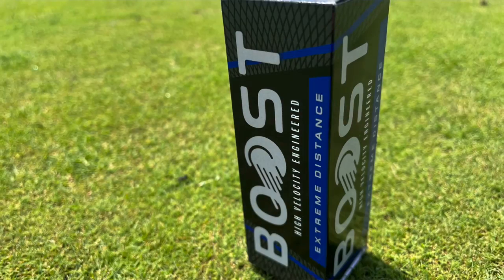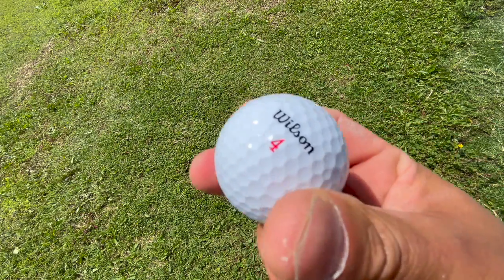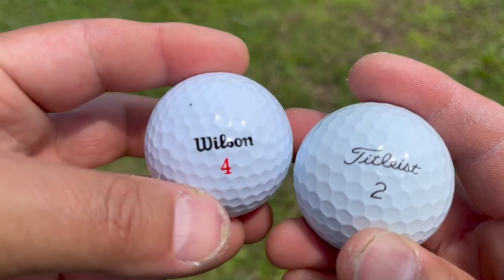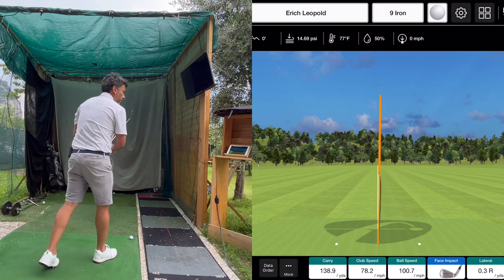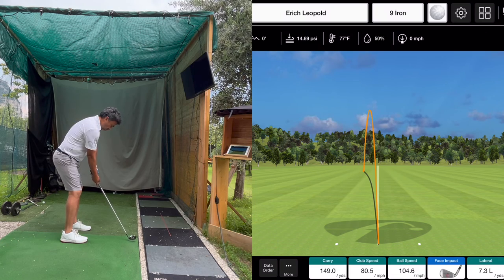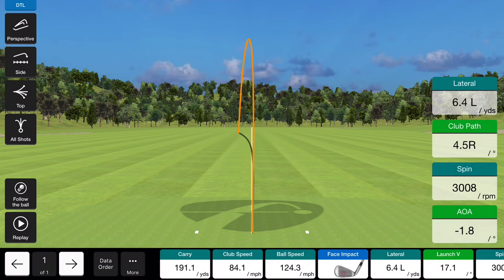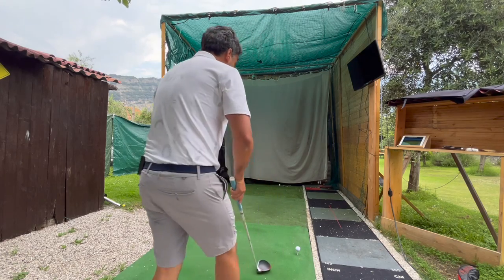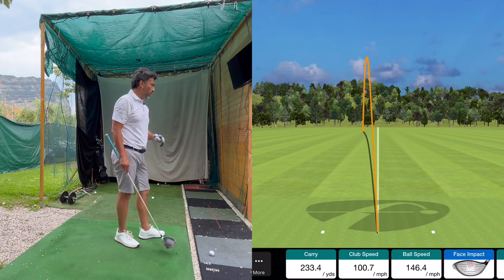Wilson Boost | Golf Ball Review & comparison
One of the cheapest golf balls you can buy at Walmart, the Wilson Boost for only $9.99.

Full review and comparison with the Pro V1.

🎵 Track Info:

Title: Lawrence_TrackTribe; Intro and outro: Uh_Oh (non copyright music)

erichleopoldgolf